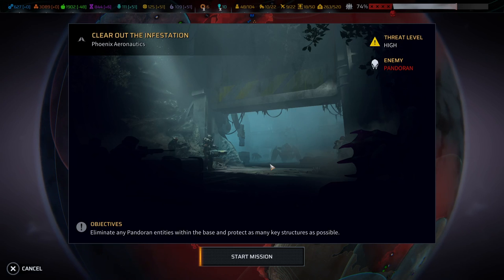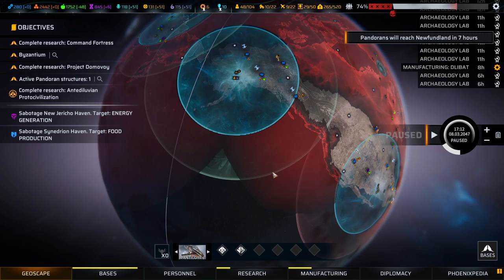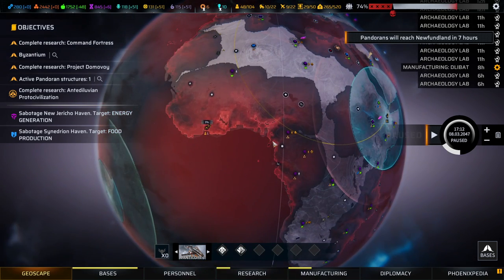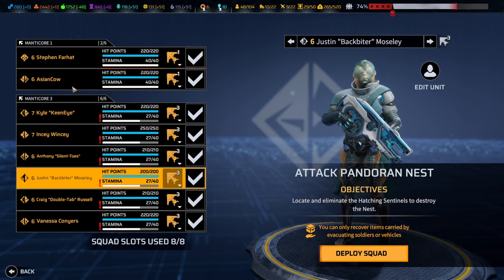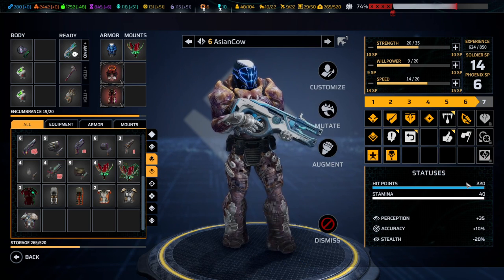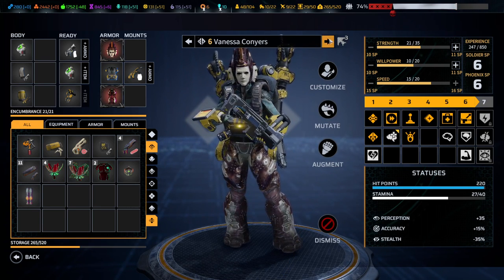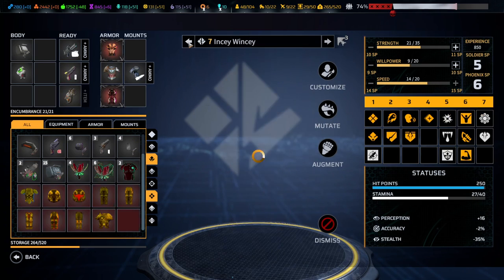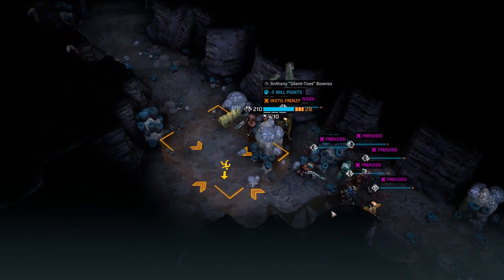#118 PHOENIX POINT LEGENDARY BLIND PLAYTHROUGH (WITH DLCs)